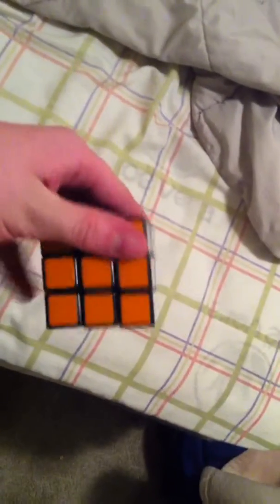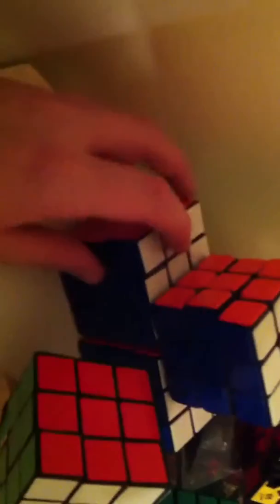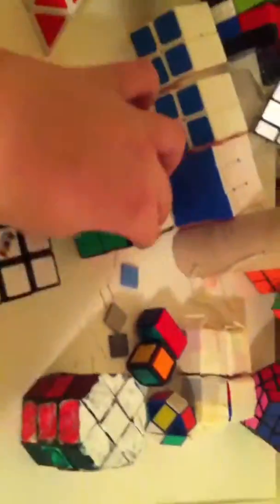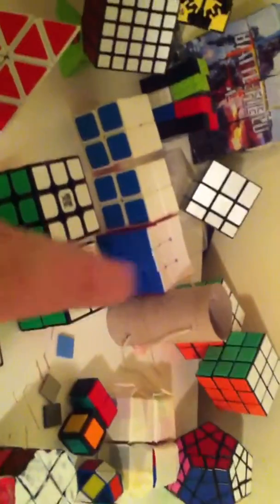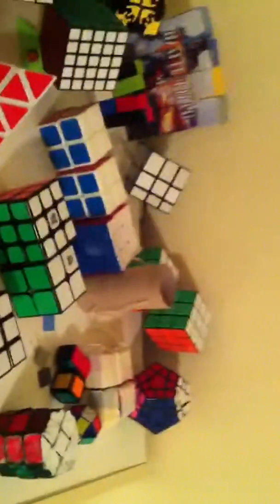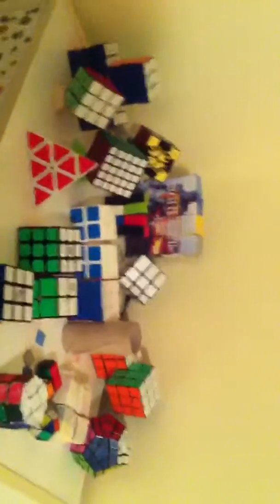Beginning of 2016 cube collection!!